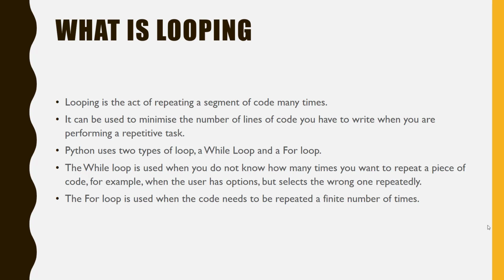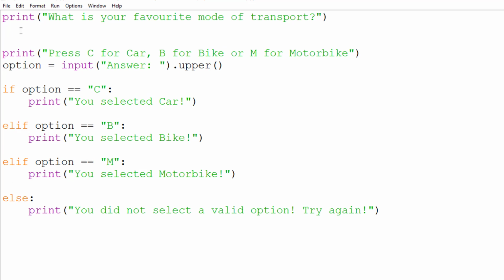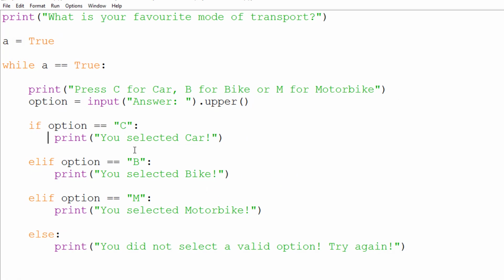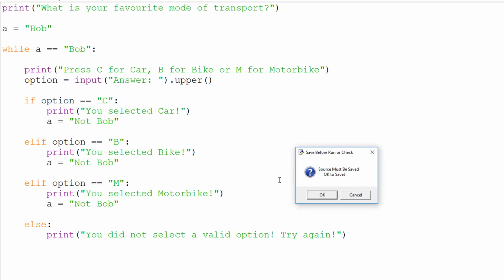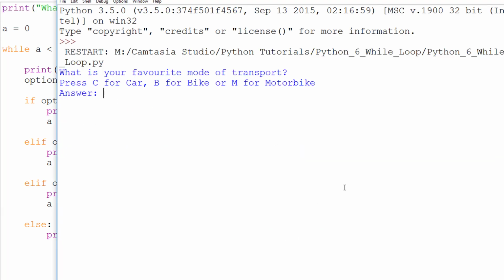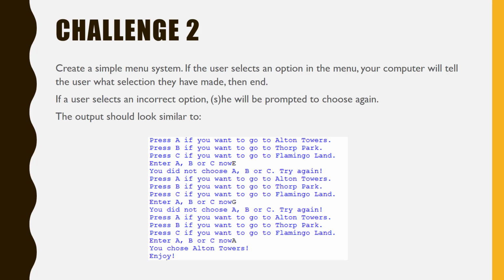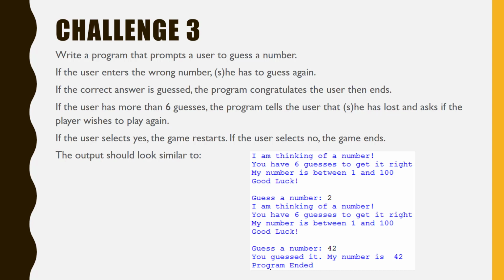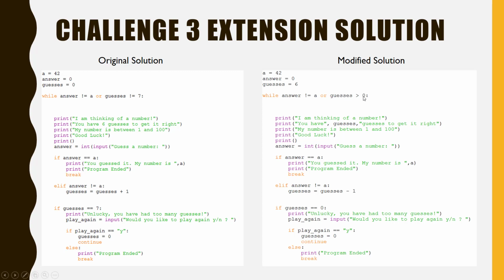Python Lesson 6 - While Loop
In this lesson, you will examine the use of the while loop. In Python 3, there are two primary loops you will need to get used to using, the while loop and the for loop. The while loop is used when code needs repeating, but the programmer does not know how many times it will need to be repeated.

There are some challenges at the end of the video to test your skills, along with the solutions.